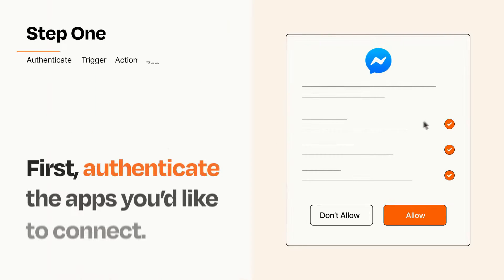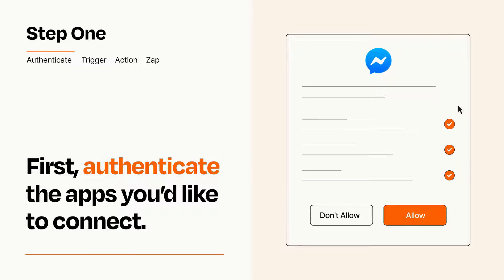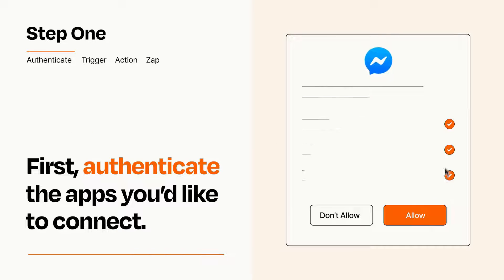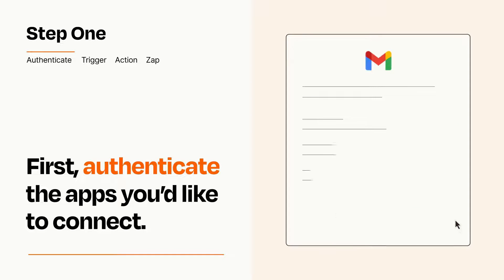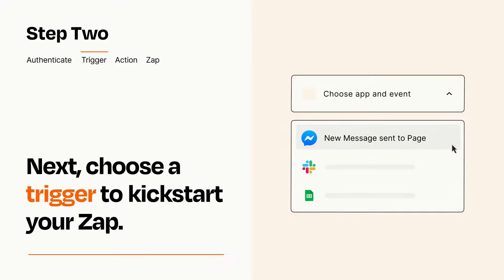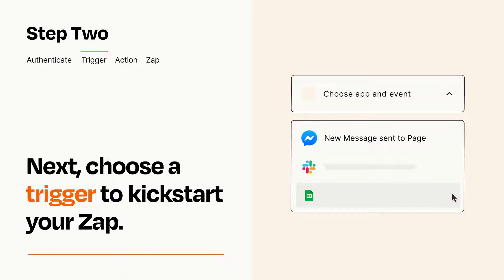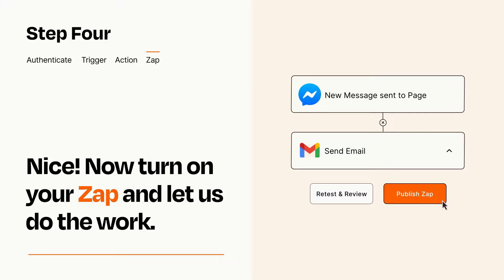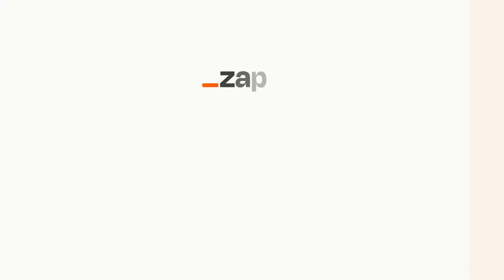How to Connect Facebook Messenger to Gmail - Easy Integration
So you want to connect Facebook Messenger to Gmail? You can do it with Zapier!